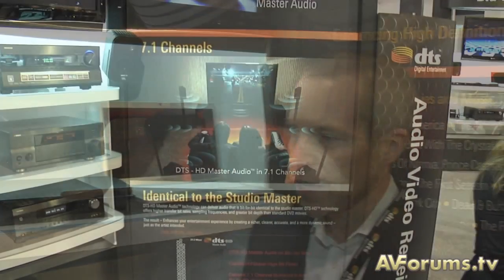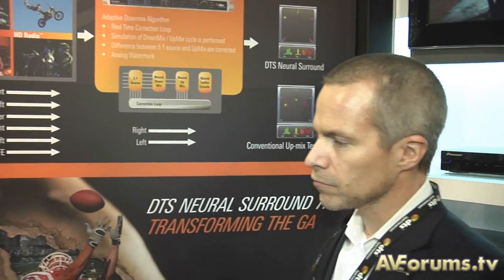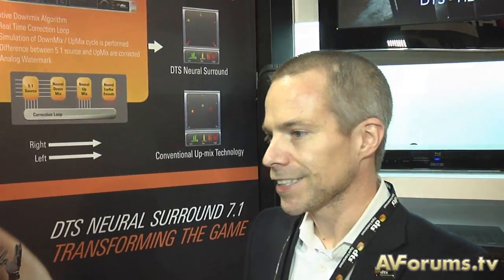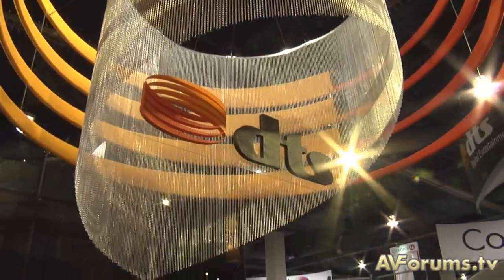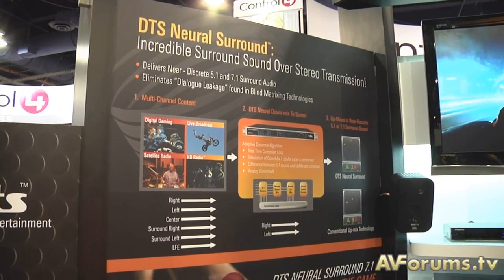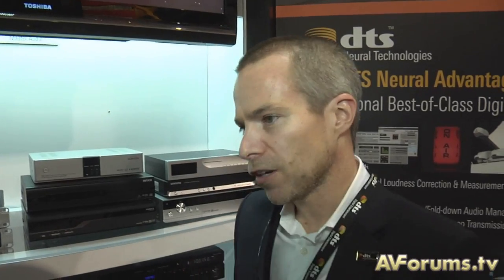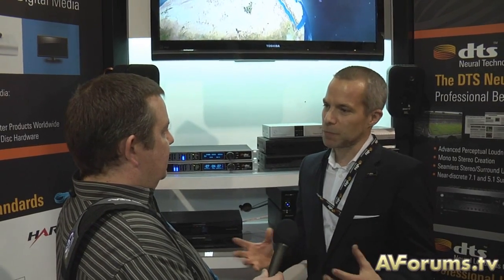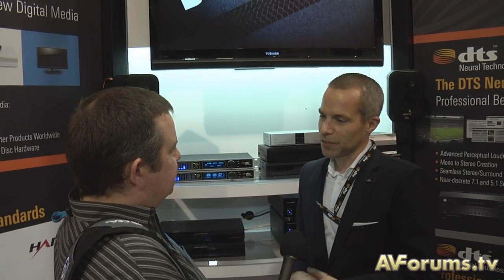CES 2010 - DTS Stand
We visit DTS at CES 2010 to talk about DTS Master Audio and DTS Neural (7.1 surround sound over stereo).    To comment on this video and the technology featured, go